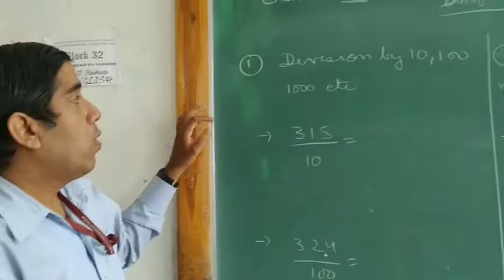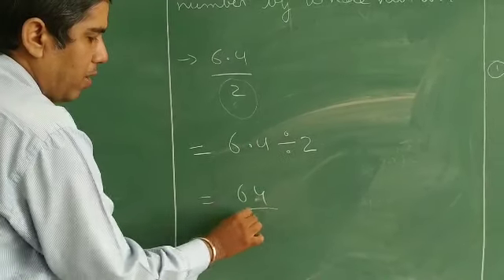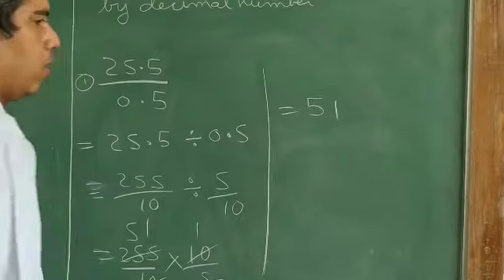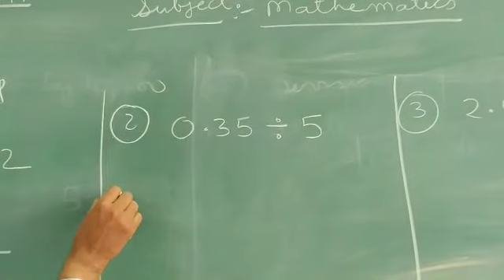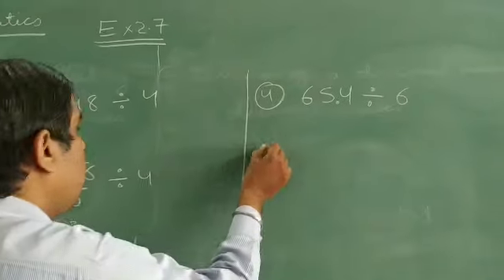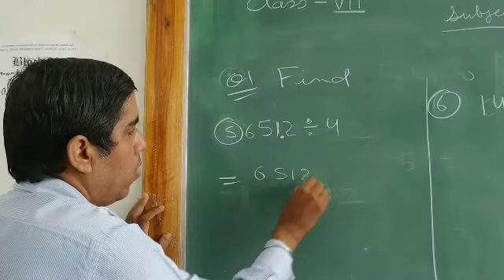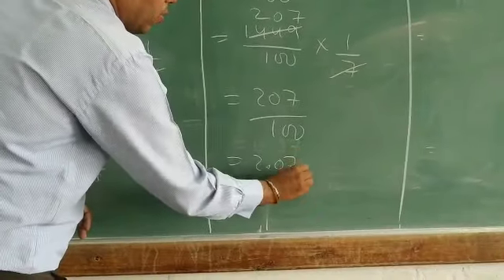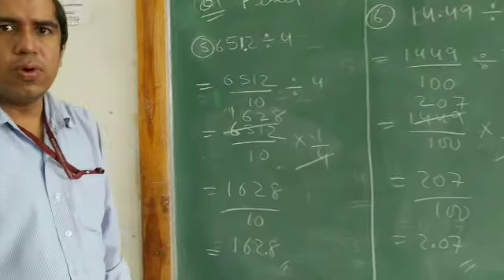Q1,Ex2.7 class 7